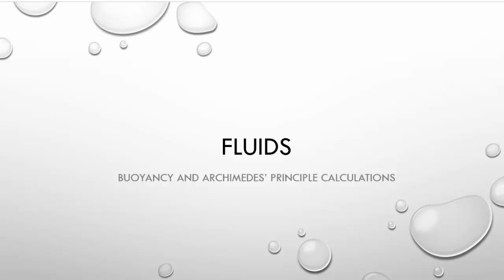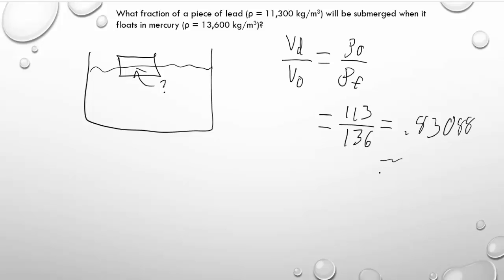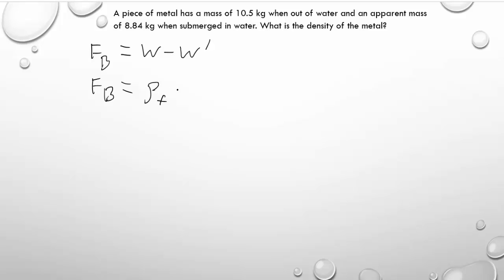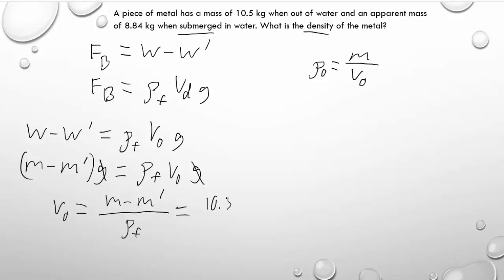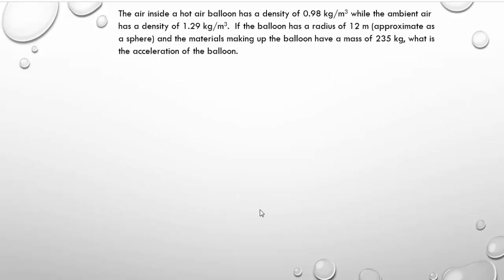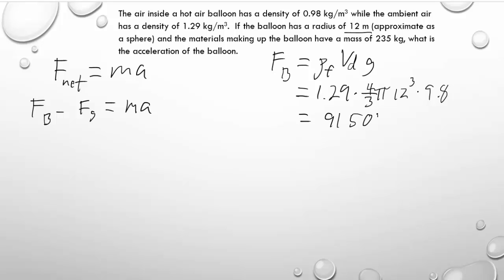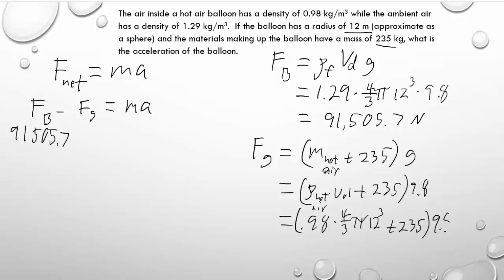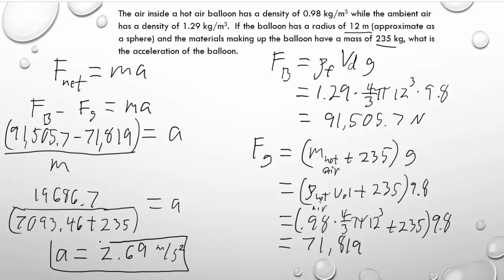8.3b - Fluids - Buoyancy and Archimedes' Principle Calculations